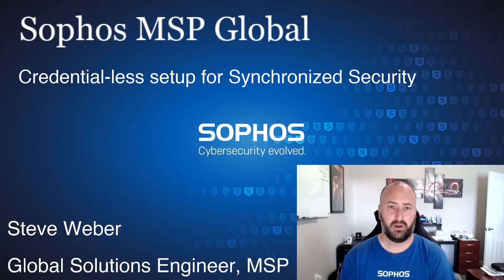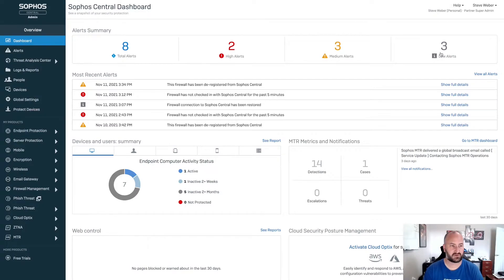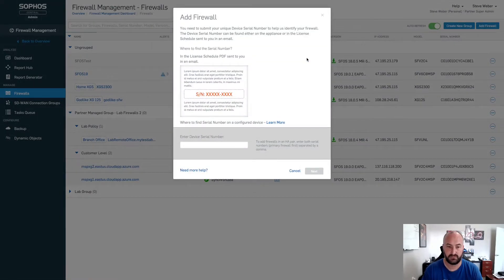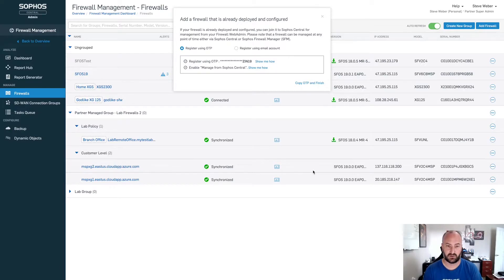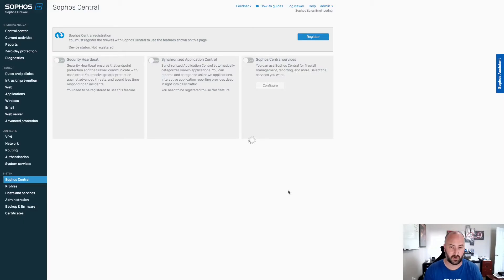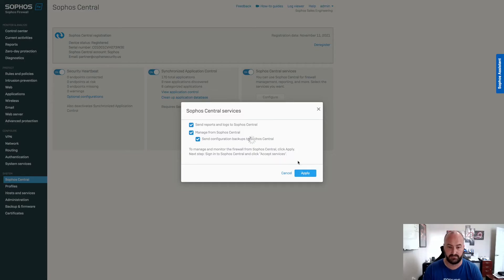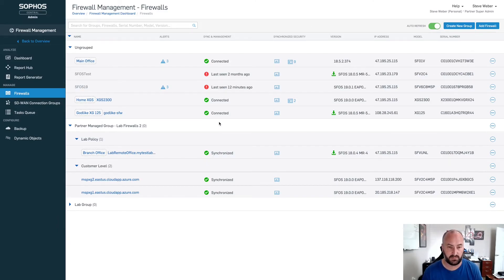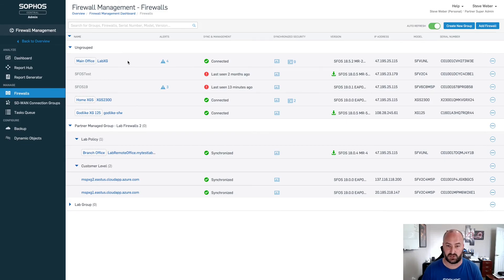Central Synchronized Security - Credential-less Join Token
Preview of the New Sophos Central Credential-less Join Token process for setting up Synchronized Security on the Sophos Firewall for Security Heartbeat and Central Management and Reporting.